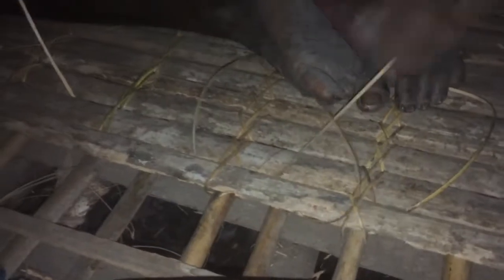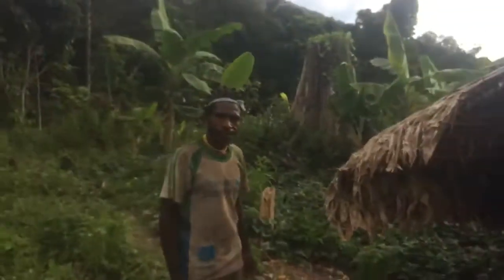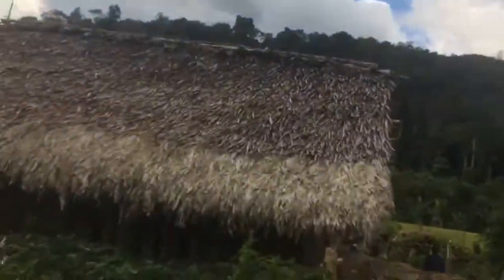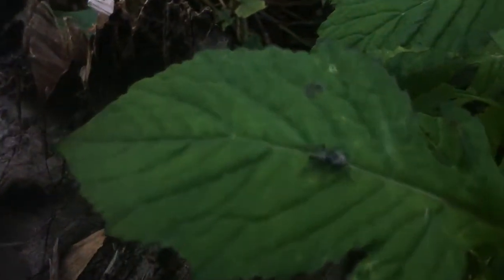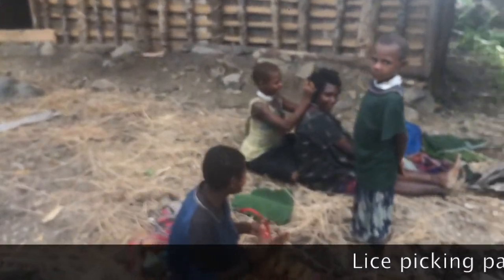Hewa Life - Houses Part 1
Just a bit of daily life in Hewa, PNG.